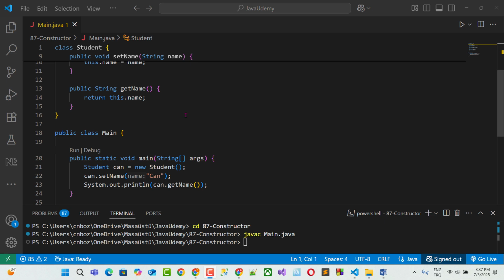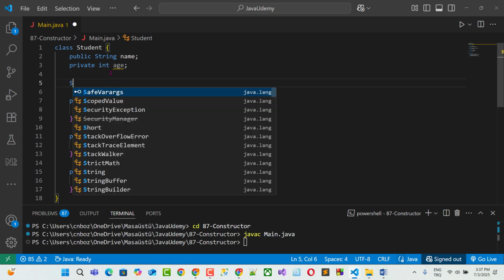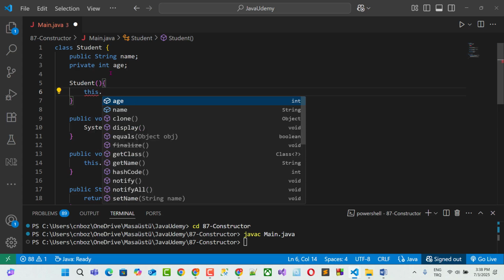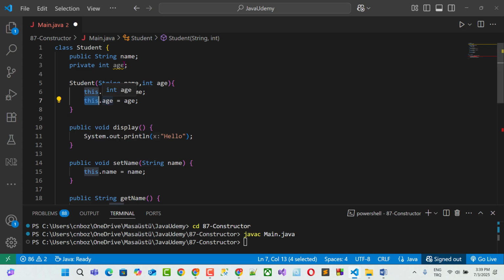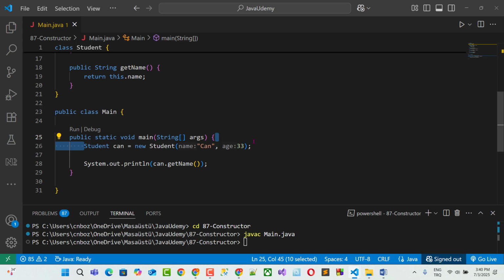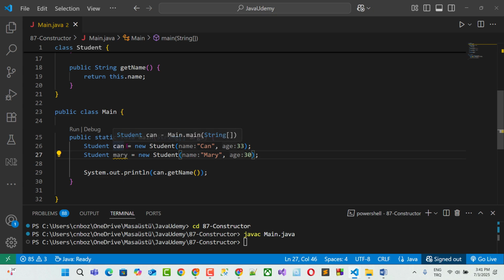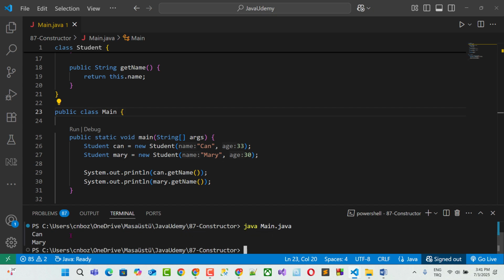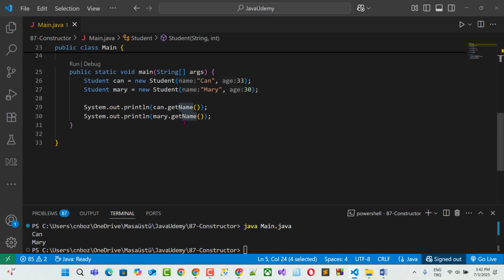#87 Java Constructors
In this tutorial, you’ll learn what constructors are in Java and how they are used to initialize objects. We’ll explain the rules for creating constructors, how they differ from methods, and the role of default and parameterized constructors. You’ll also see practical examples of setting initial values for object fields and understand how constructors are automatically called when an object is created. Perfect for beginners learning Java OOP.